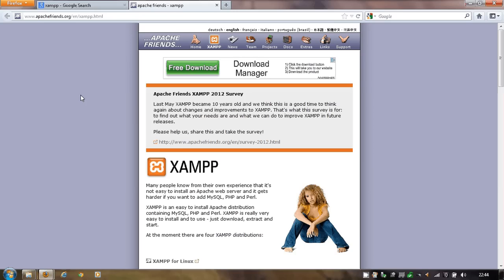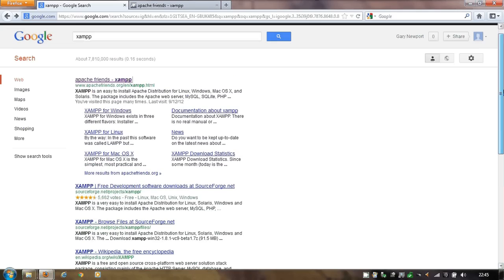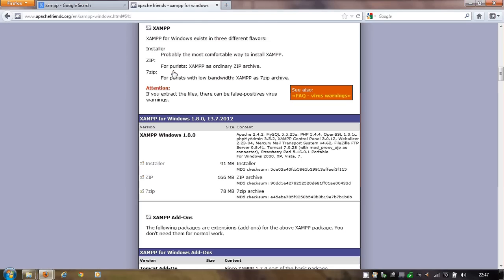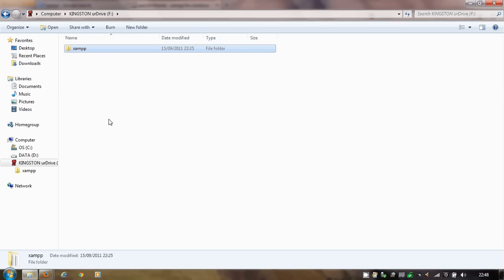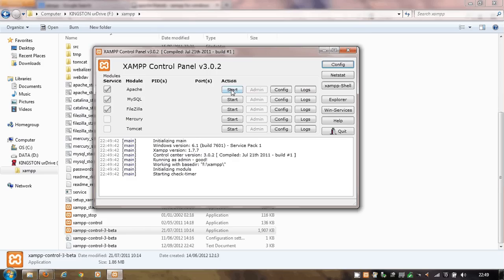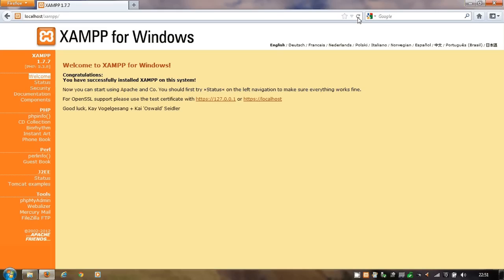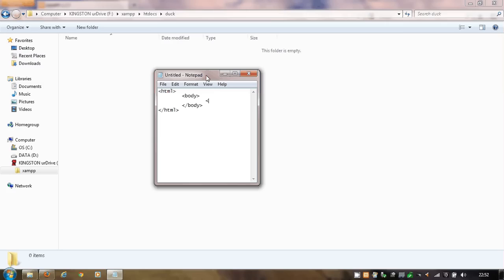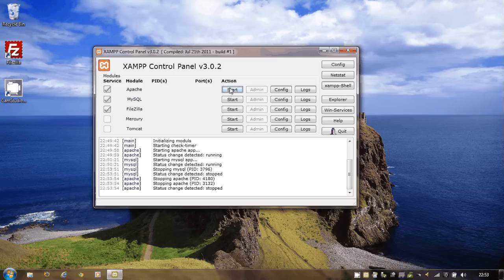HTML and CSS 16 - Building a Web Server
How to use Xampp to create a web server